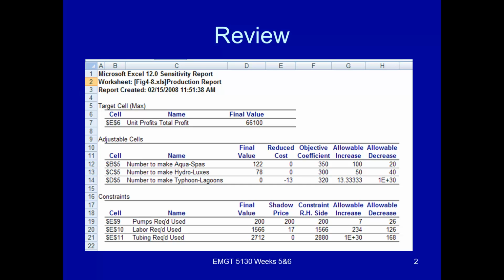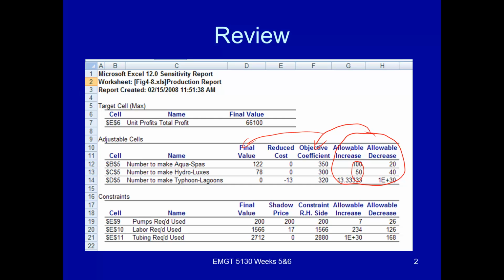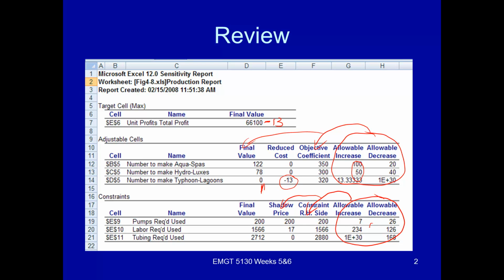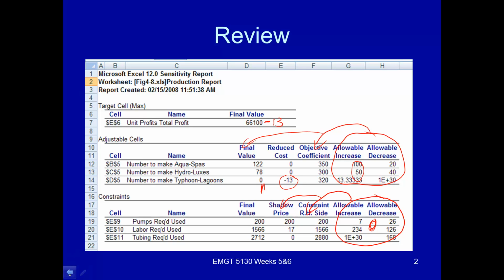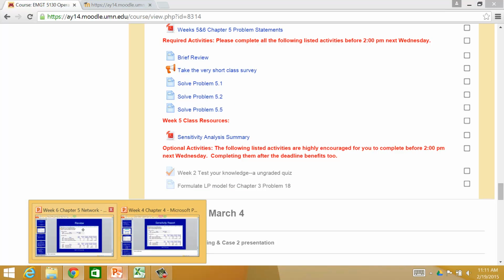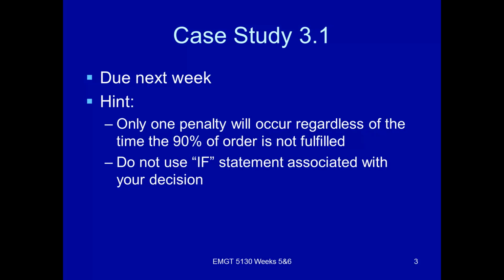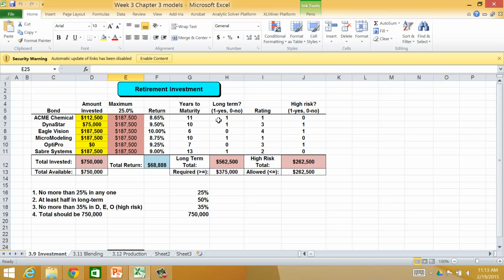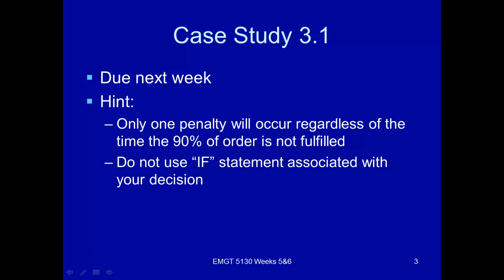EMGT 5130 W5P1 Review